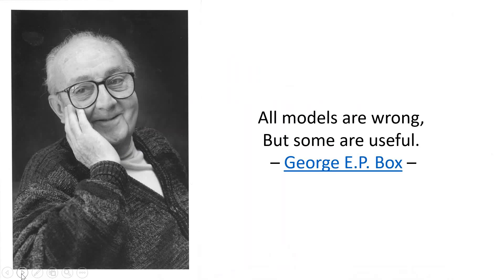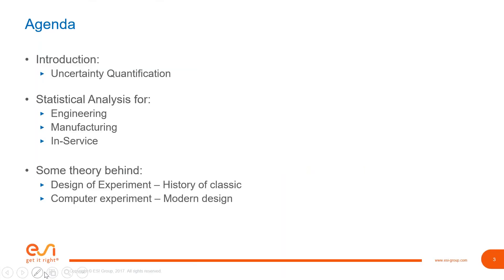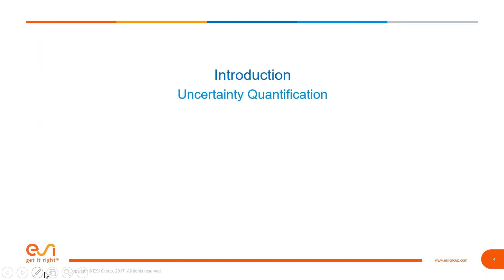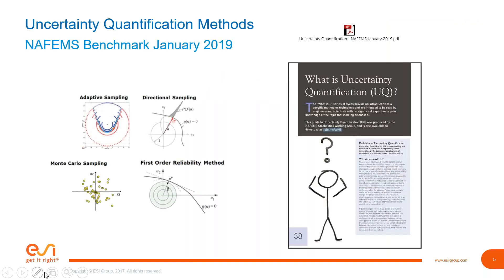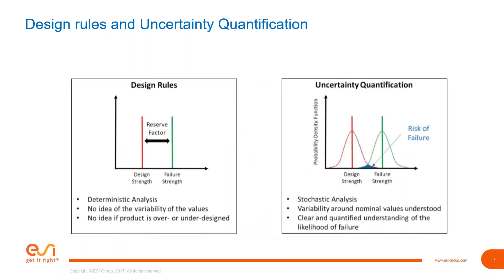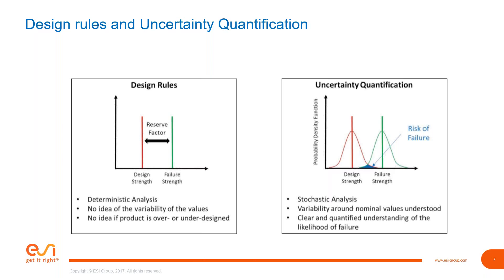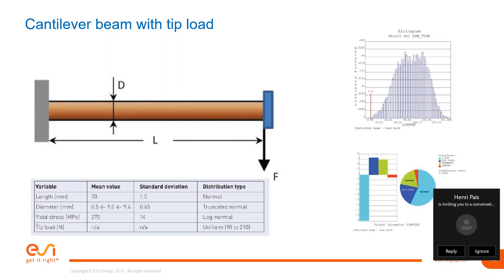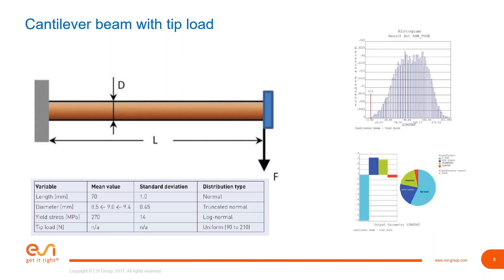Statistical Analysis for robust design with Scilab - Intro